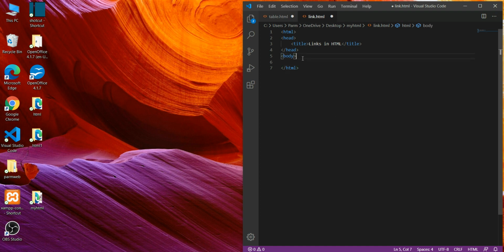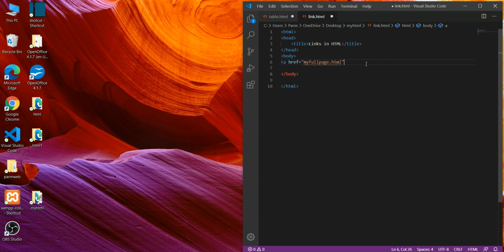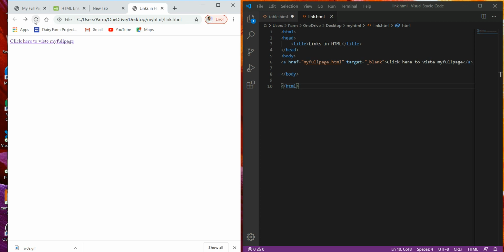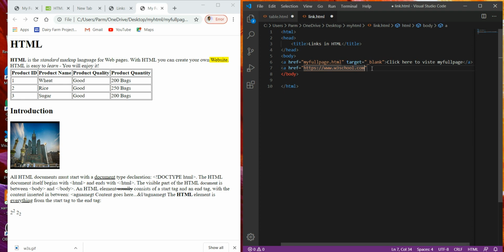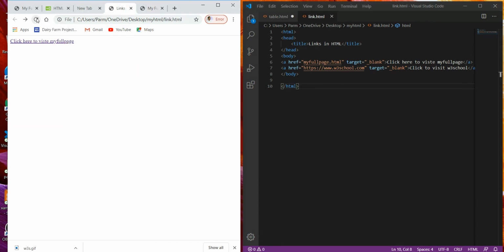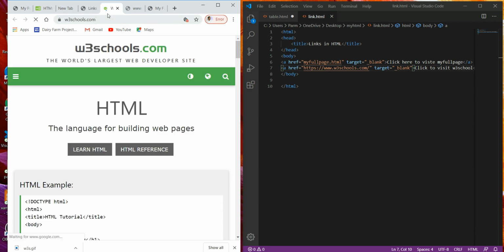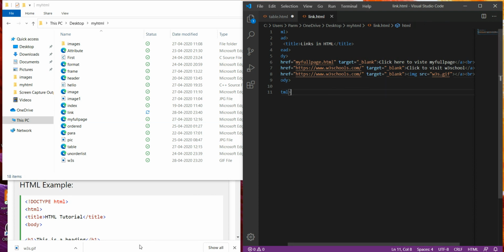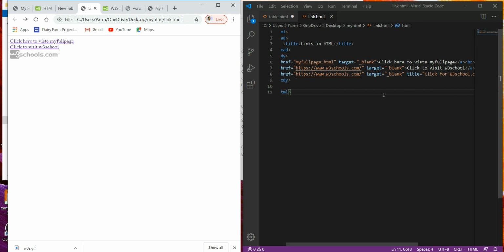Links-HTML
Creating Links in HTML